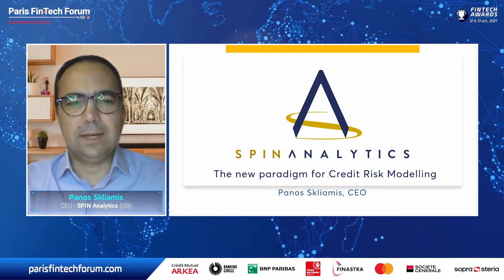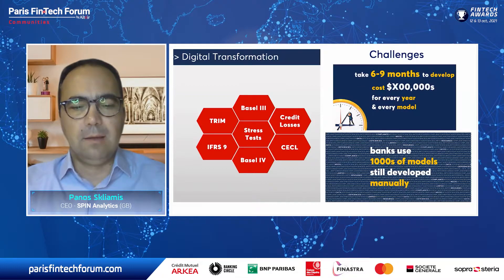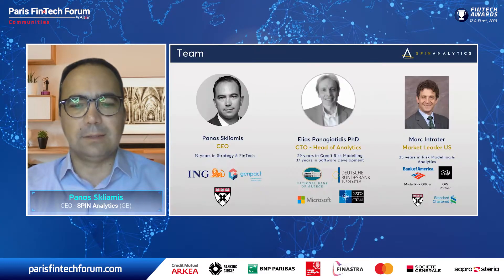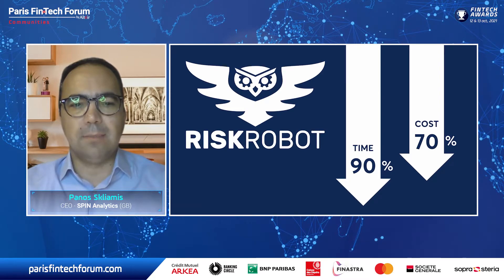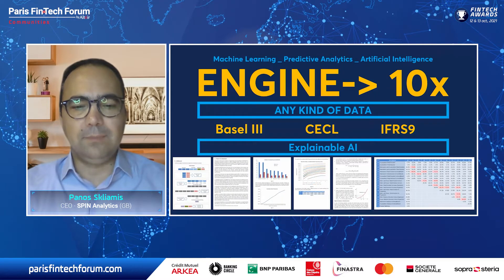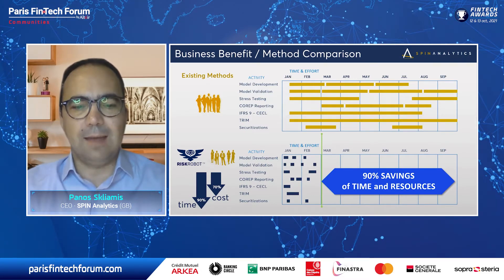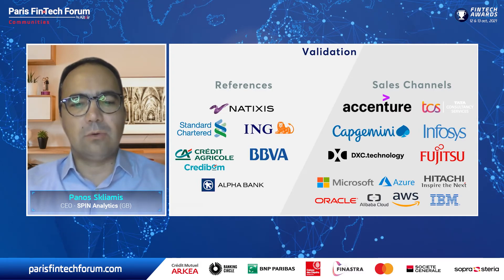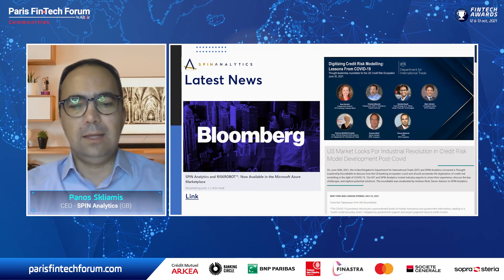Watch the full pitch of Panos Skliamis CEO of SPIN Analytics for the Paris Fintech Forum awards 2021